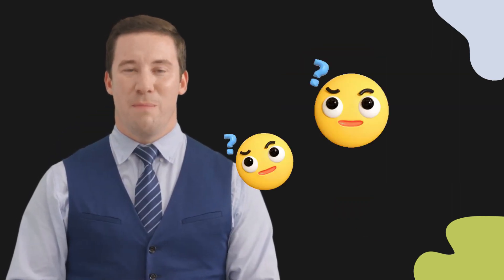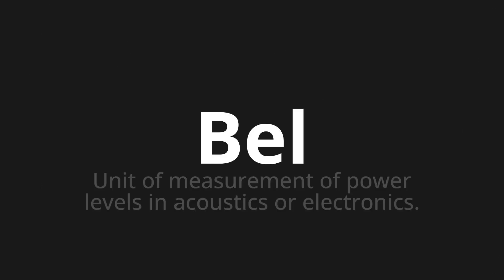How to pronounce Bel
Master the Pronunciation of 'Bel Which Means Bel' - which means : Unit of Measurement of Power Levels in Acoustics or Electronics. 📝 with @PizzaPronunciation 🎓🗣️ - [Your Guide to Italian]

Learn to pronounce 'Bel' perfectly in Italian with our easy and engaging tutorial by @PizzaPronunciation! 📖📽️ In this comprehensive video, we provide you with native speaker examples 🗣️👂 and phonetic breakdowns 🎵 to ensure you get the pronunciation just right.

How to say Nice in Italian